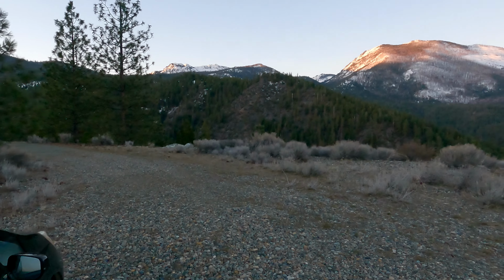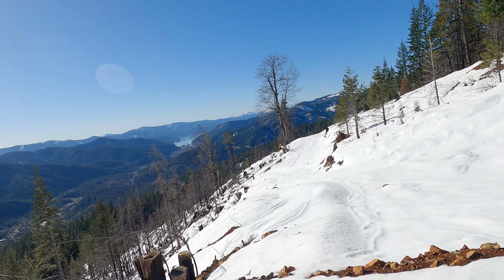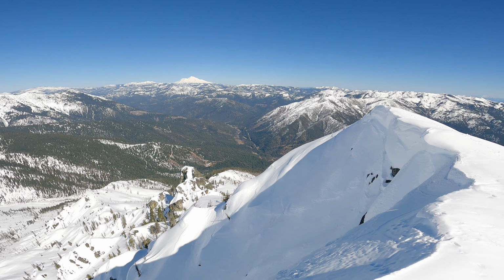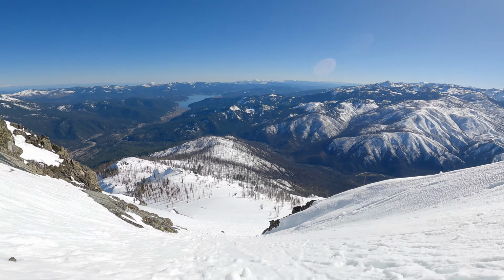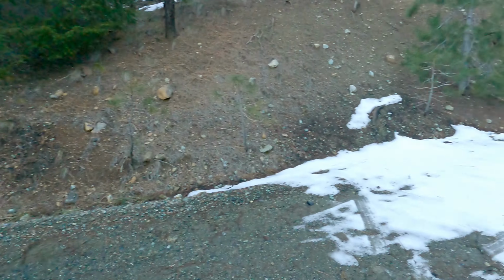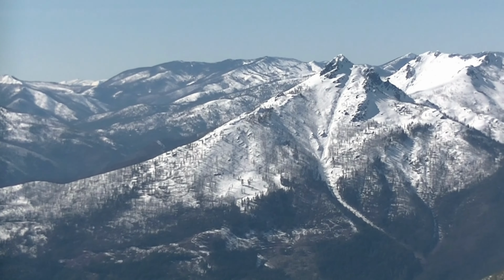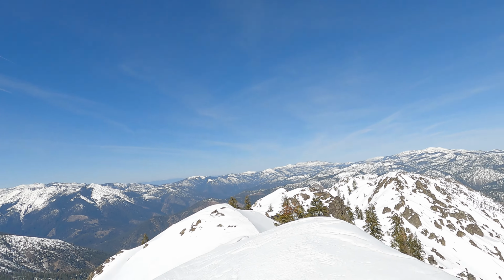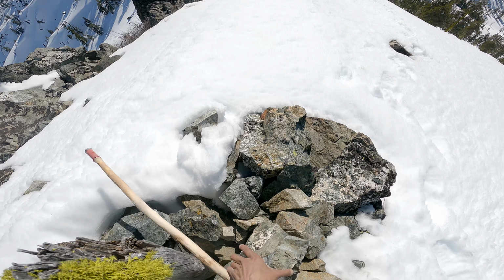3/16-17, 2024 - Billys/Bonanza Pks + drone (4k)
Weekend of sunny weather spent climbing two adjacent peaks (Billys Peak BM & Bonanza King) near Highway 3 north of Trinity Center, CA.  Slow trudging, avalanche danger high w/ lots of snow typical of March.